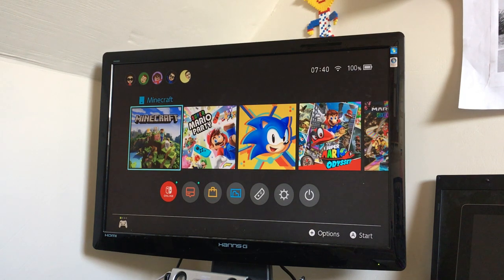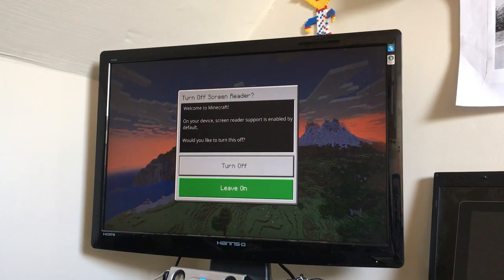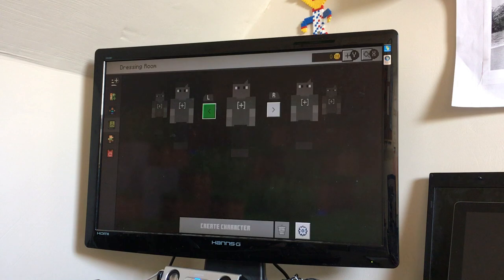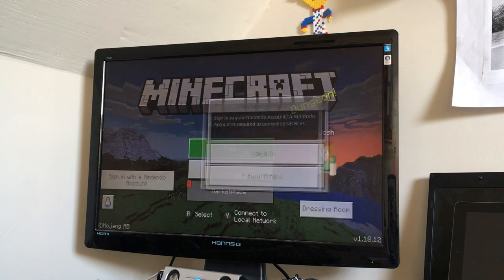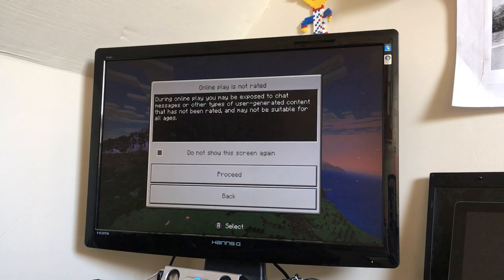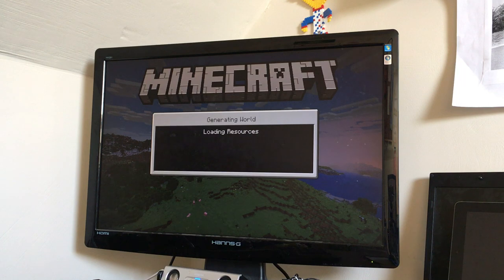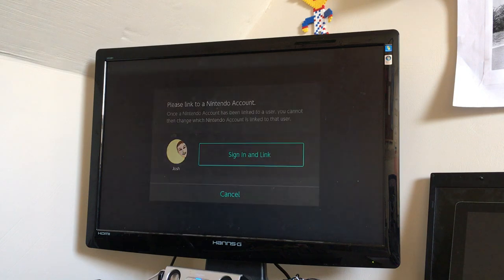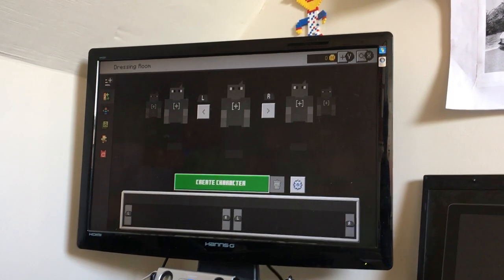How to change your character Minecraft (Nintendo Switch)